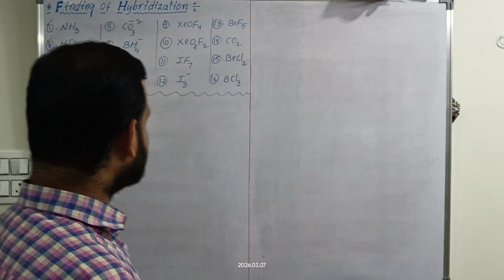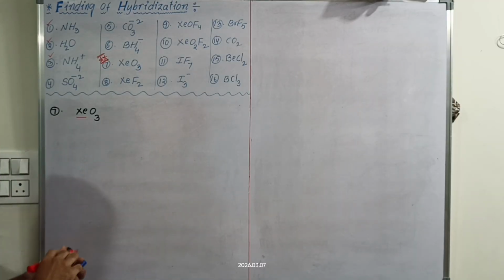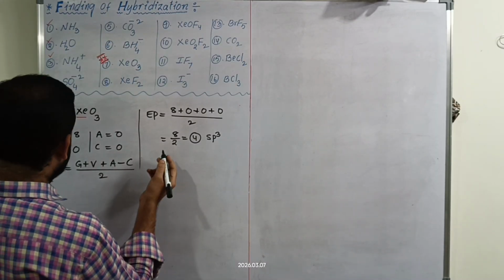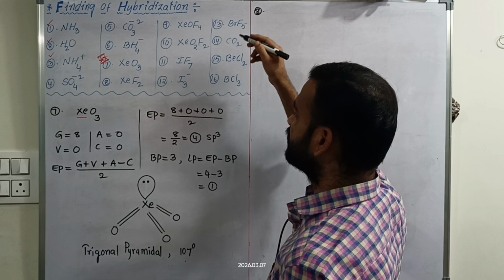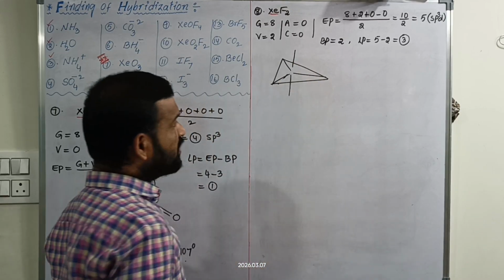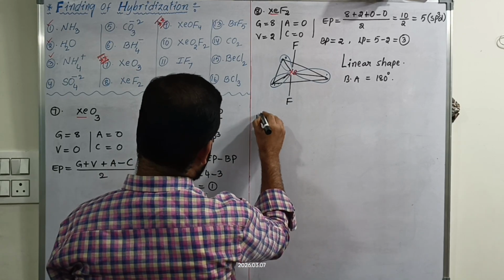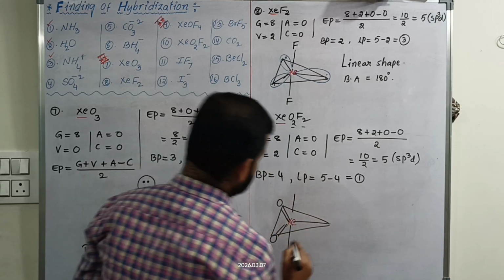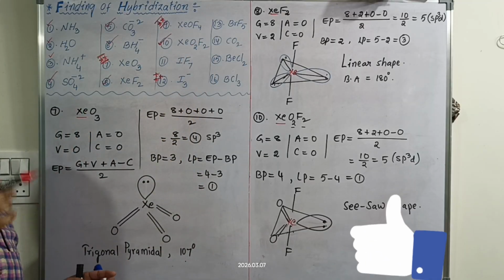Finding Hybridization -4 | Chemical Bonding -10 | By Ramesh